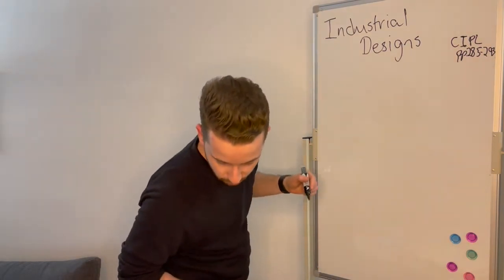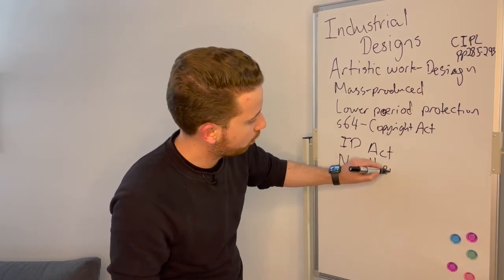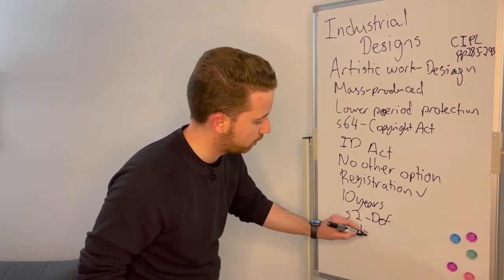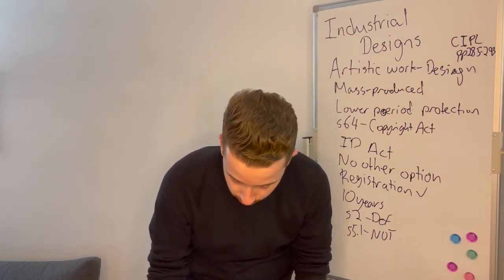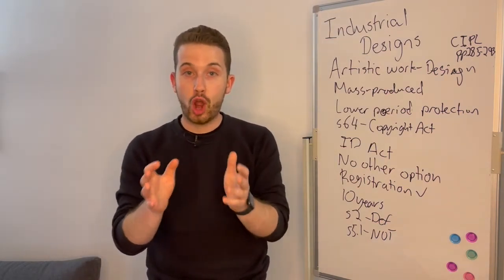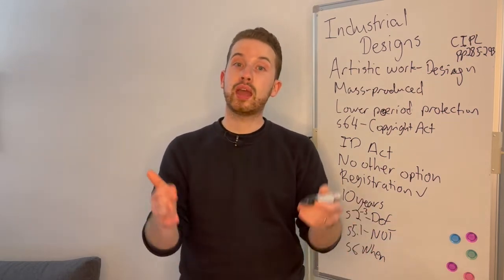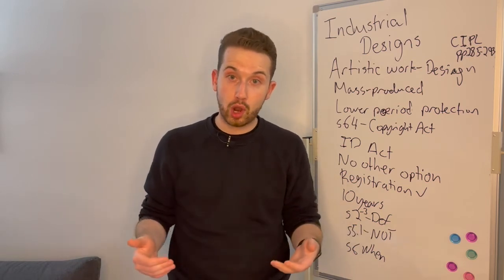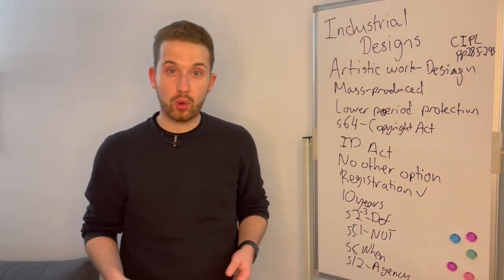Industrial Designs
This is Part I of the lecture for February 3rd